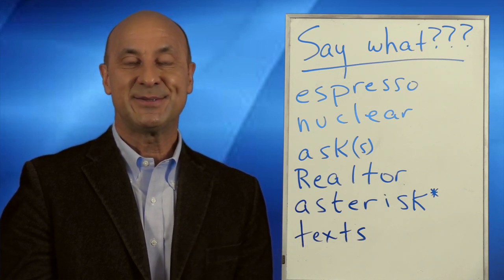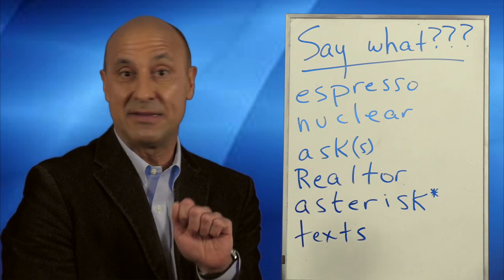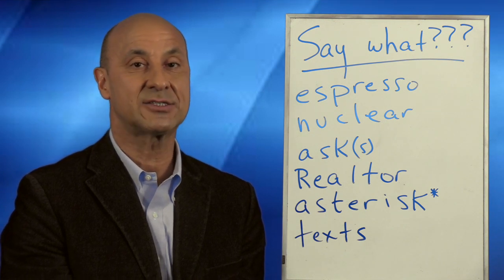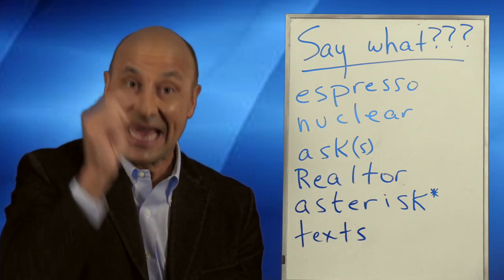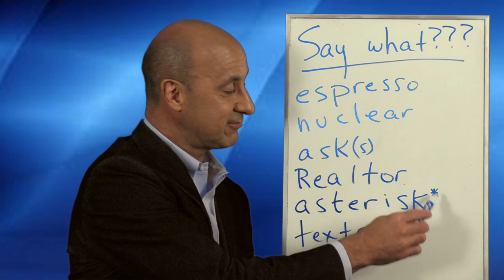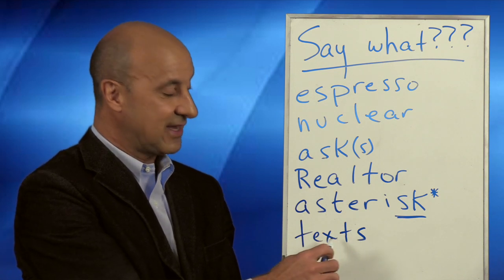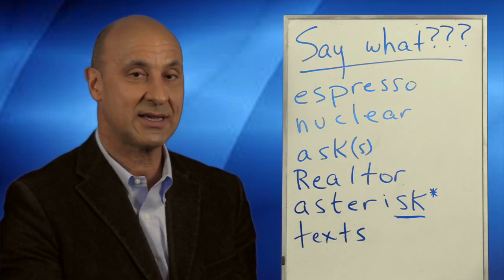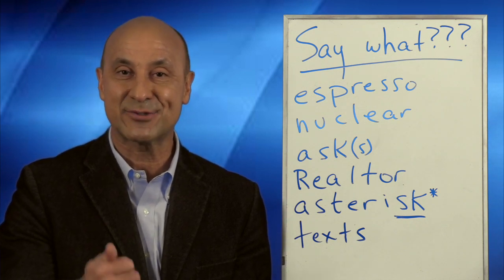How To Master The English Language, Volume 14 - Commonly Mispronounced Words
In your quest for success, don’t let old habits sell you short! If you’ve worked on developing your voice, but every once in a while mispronounce simple words, people will notice. They will, unfortunately, judge you. Don’t let that happen! In this video, I share you words that I commonly hear mispronounced. Here’s to impressing those pesky judges! 😀

Get your copy of my new audiobook “51 Affirmations For Being A Powerful Speaker”